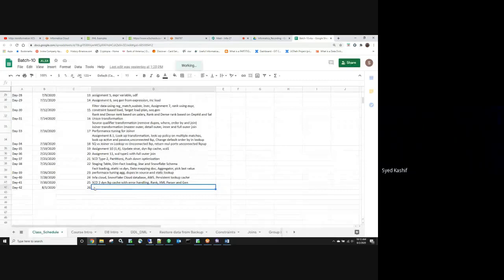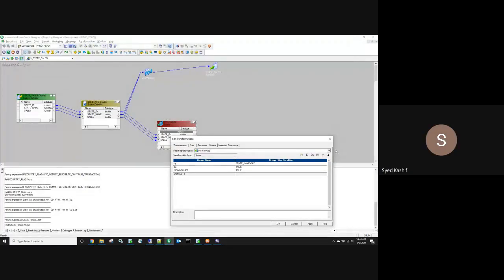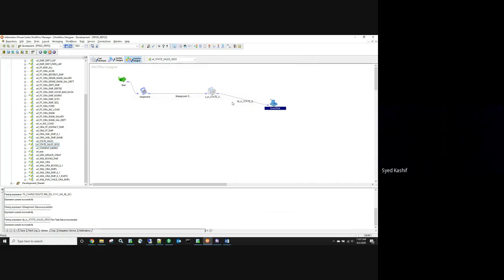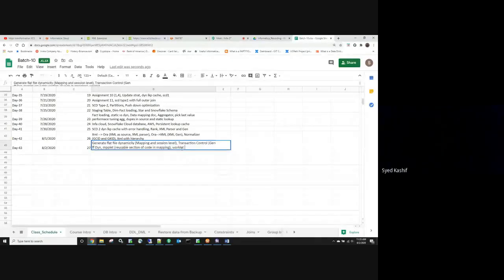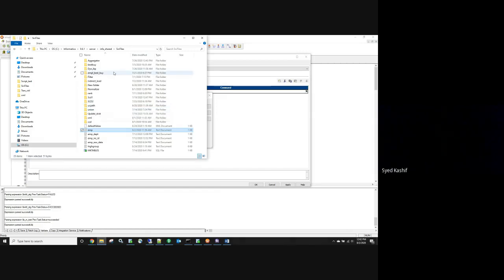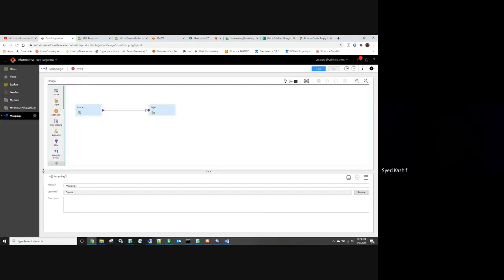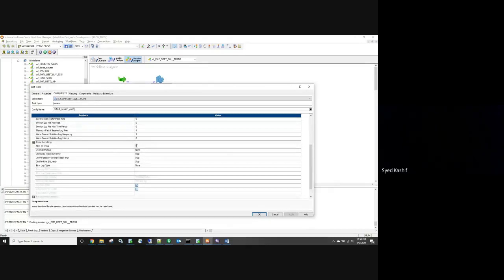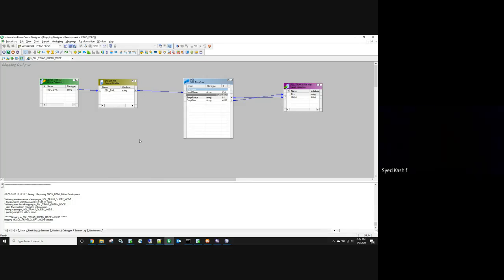Informatica Powercenter - Class 26